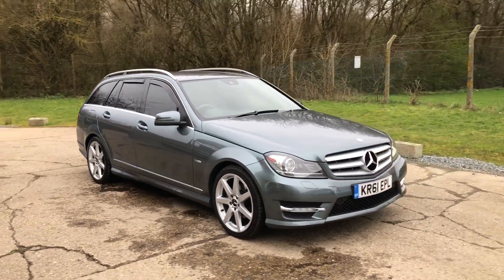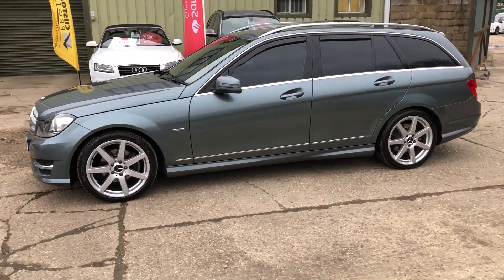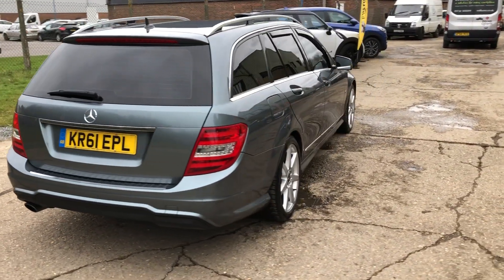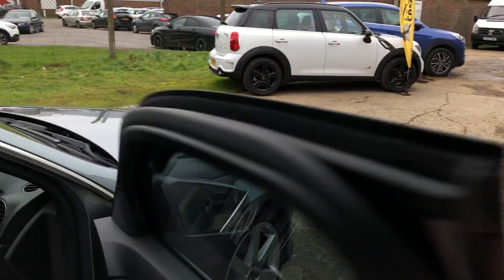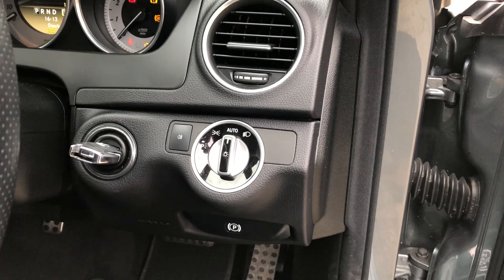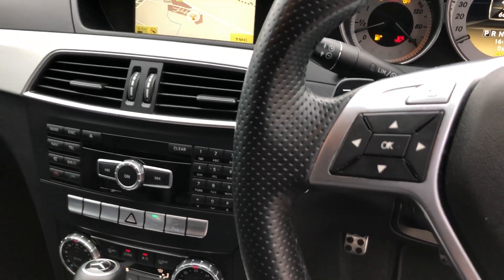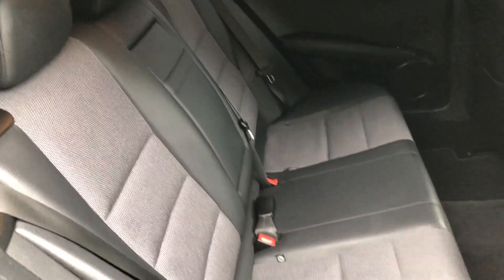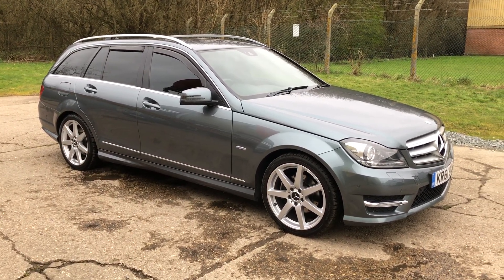Mercedes C180 Petrol Sport Estate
Mercedes C180 Sport Estate in Metallic Grey with Blacl Half Artico Leather and Cloth Upholstery with Part Electric Front Seats and Black Carpet, Full Multi Media with COMAND Satellite Navigation/Radio/CD/Music Interface/USB/Bluetooth Telephony and Drivers Information Centre, 18 inch AMG Alloy Wheels, Dual Zone Climate Control, Auto Xenon Lights with LED Daytime Running Lights, Cruise Control, Parktronic (Front and Rear Parking Sensors), Rear Privacy Glass, Power Tailgate, 3 owners, full service history, 2 x keys, supplied by us previously, Santander finance available subject to status.